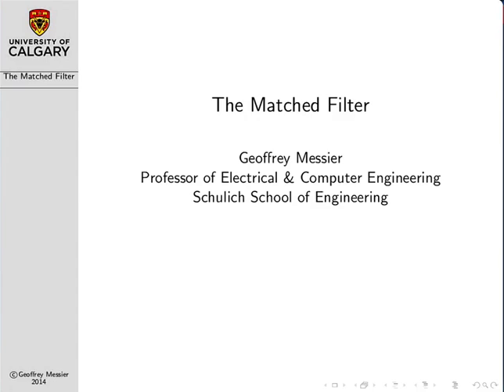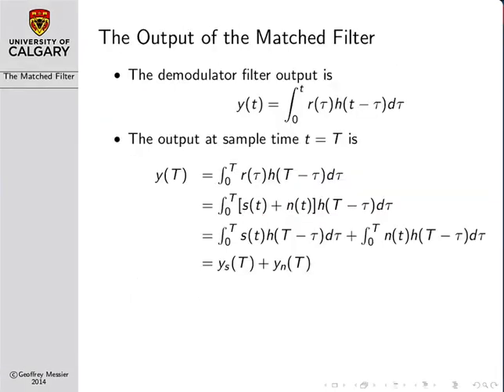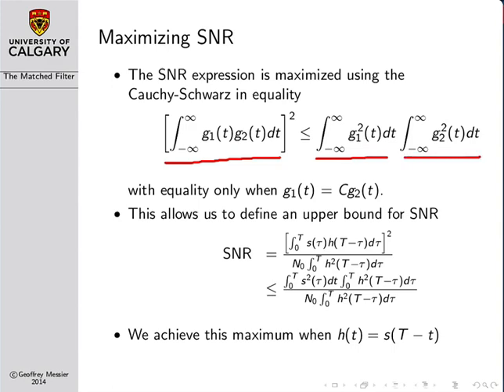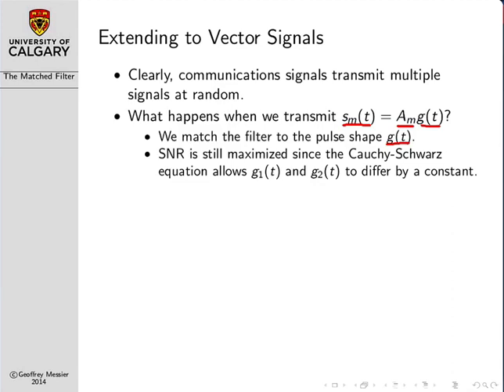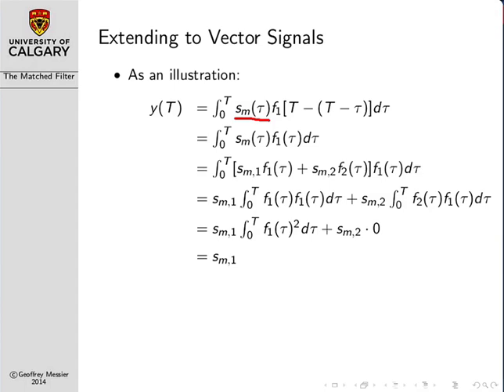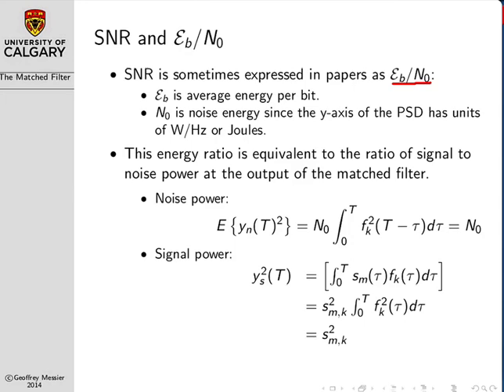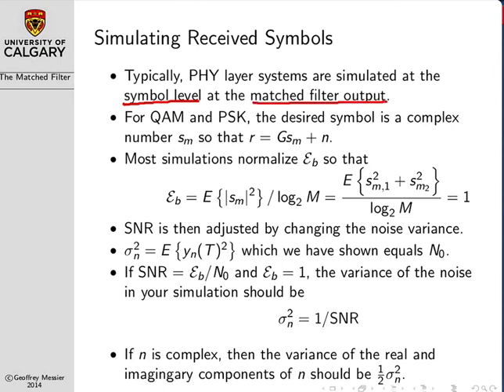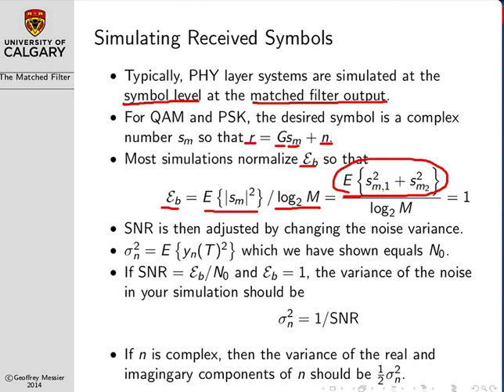Digital Communications: Demodulation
The matched filter and how the received analog communications signal is sampled in order to maximize signal to noise ratio.